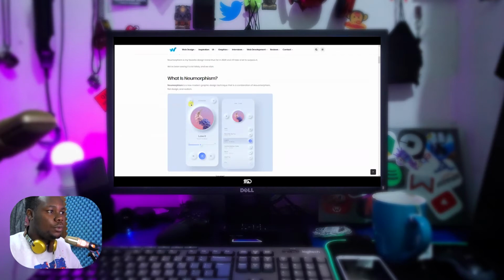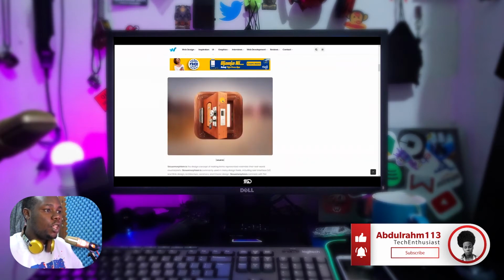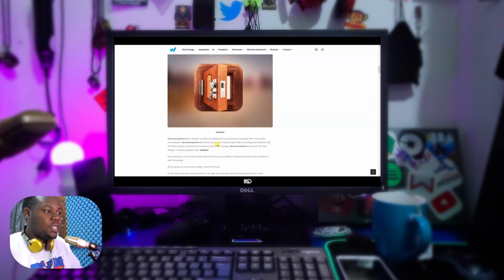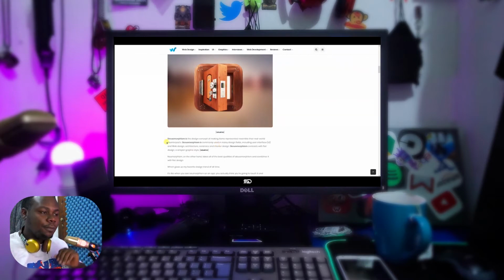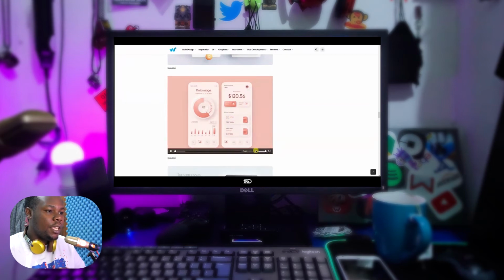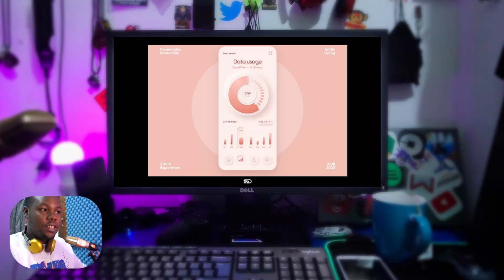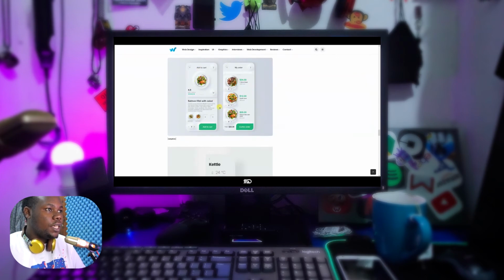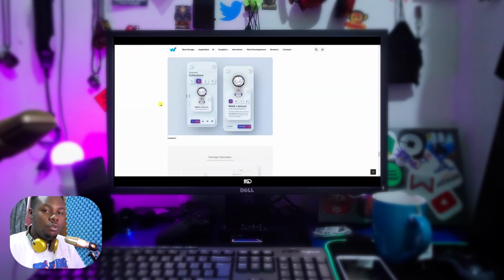Neumorphism Design Trends !